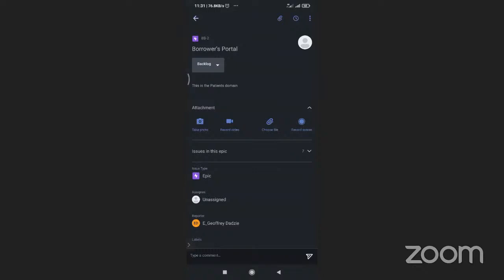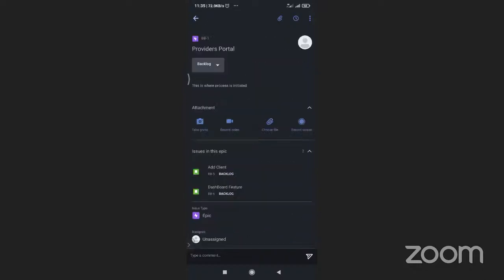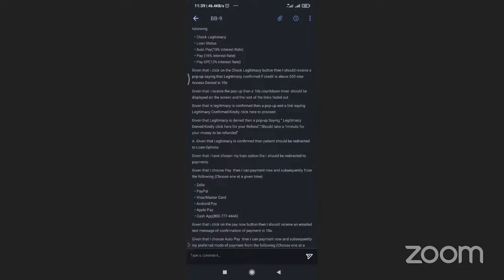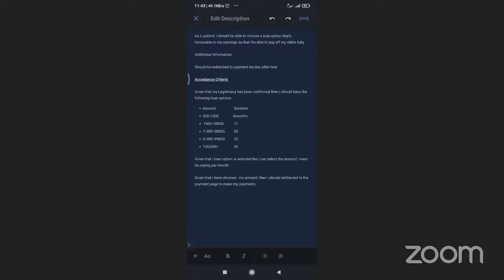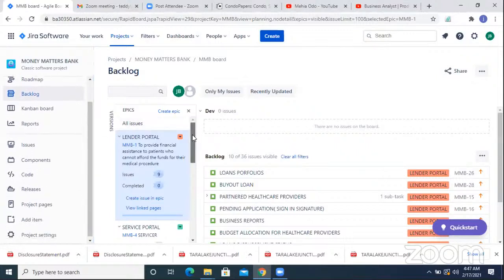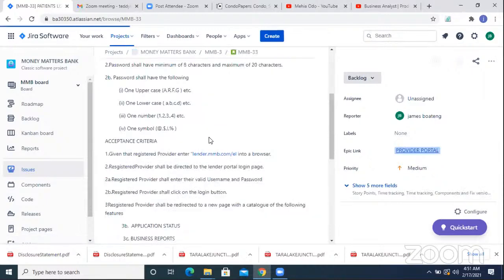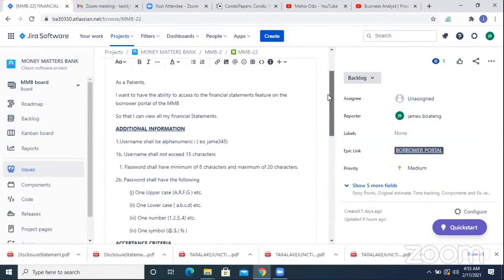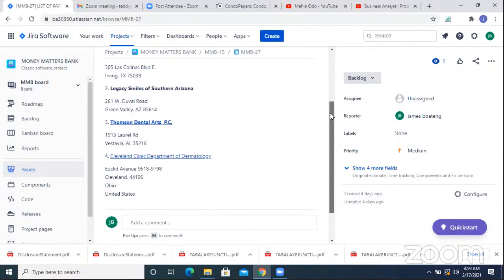Business Analyst | Product Owner | Product Management | Training Day 21